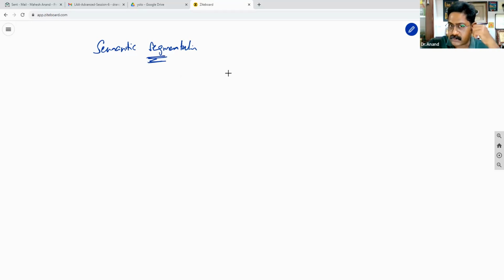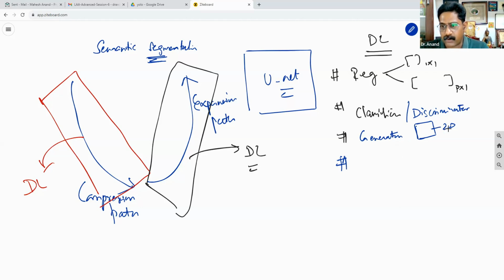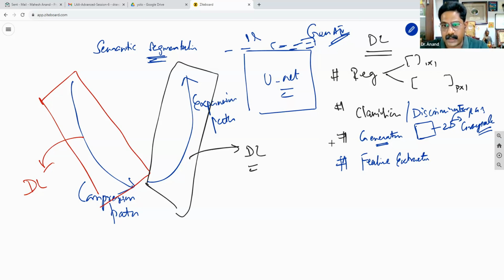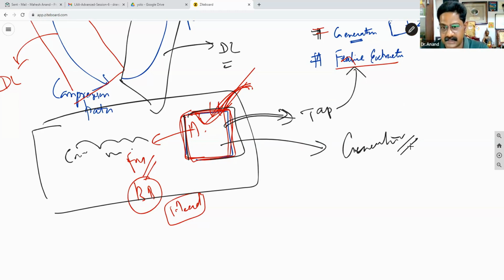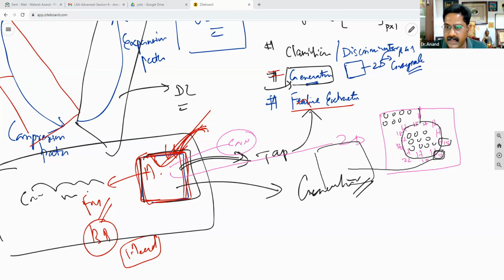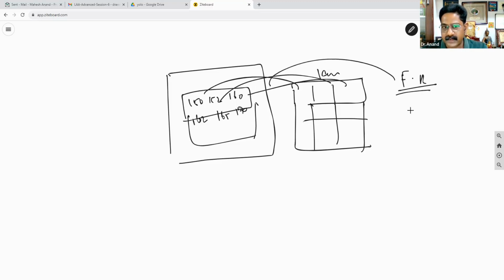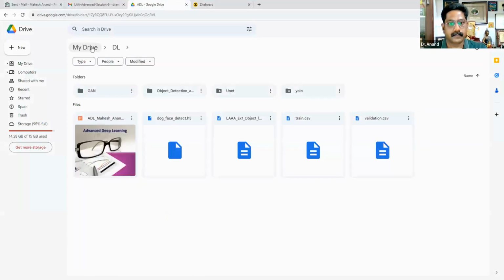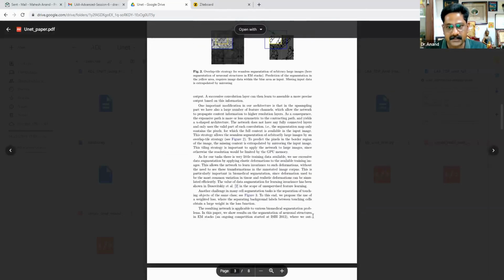U-Net & Semantic Segmentation Made Easy – A Beginner’s Guide!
In this video, we introduce Semantic Segmentation and the powerful U-Net architecture, a widely used deep learning model for imagesegmentation tasks. You'll learn the fundamental concepts of how semantic segmentation helps machines understand and classify each pixel in an image, making it essential for applications like medical imaging, autonomous driving, and object detection. We’ll explore the key components of U-Net, including its encoder-decoder structure, skip connections, and why it outperforms traditional segmentation methods. This is a beginner-friendly overview to build a solid foundation before diving into more advanced, step-by-step implementations in future videos. Whether you're new to deep learning or looking to expand your knowledge in computer vision, this video sets the stage for mastering U-Net and semantic segmentation.